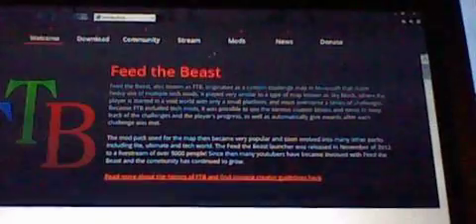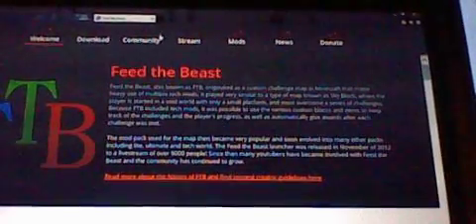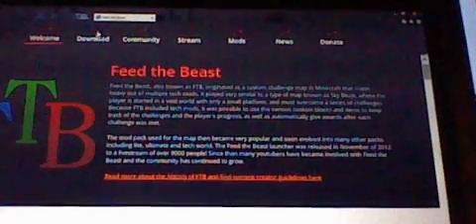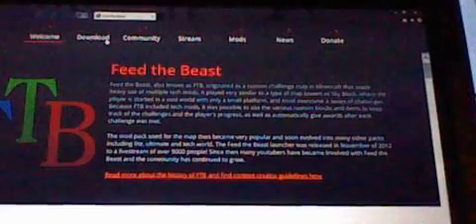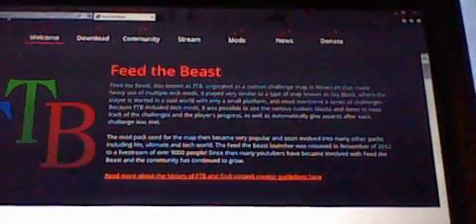how to install FTB part 1